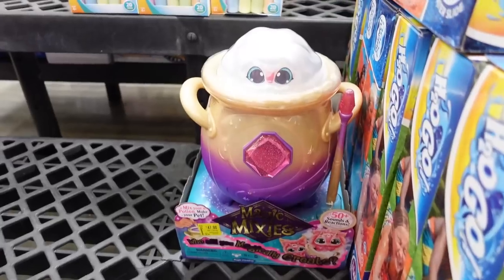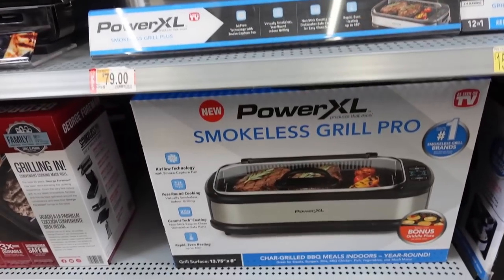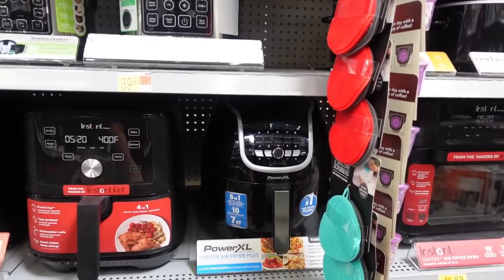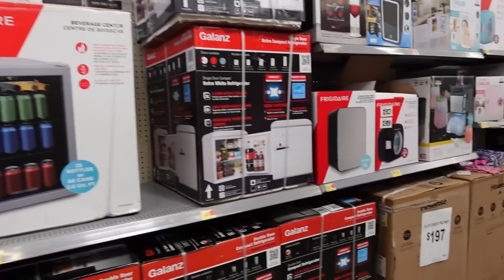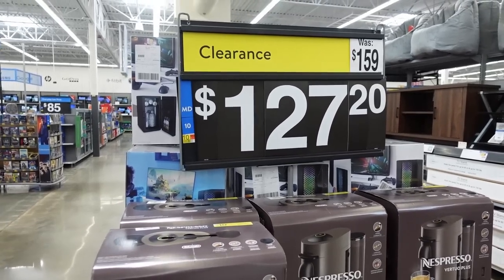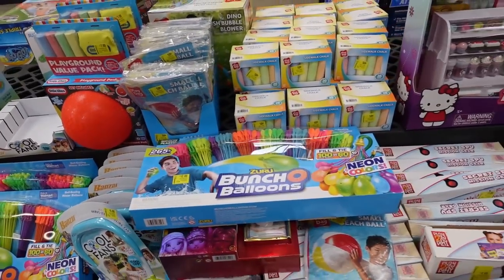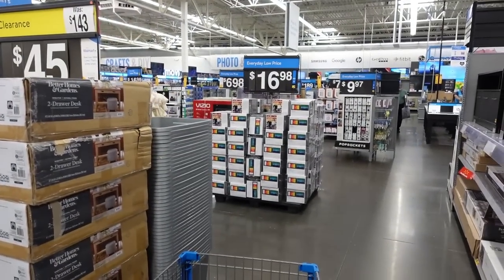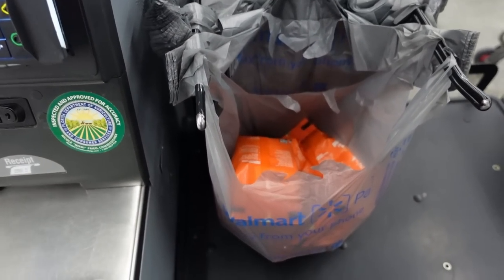Walmart Hidden CLEARANCE ! APPLIANCES, FOOD, TOYS & MORE | One Cute Couponer